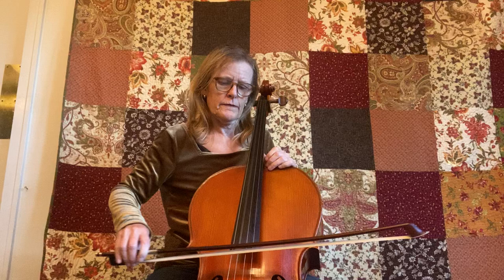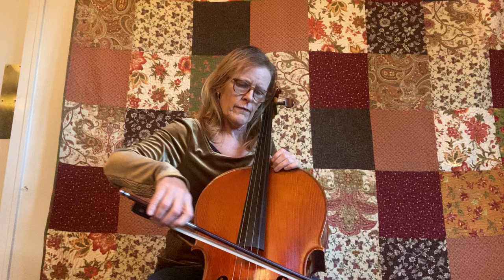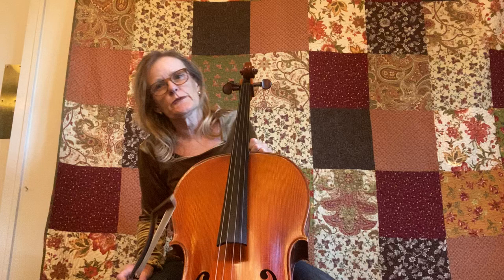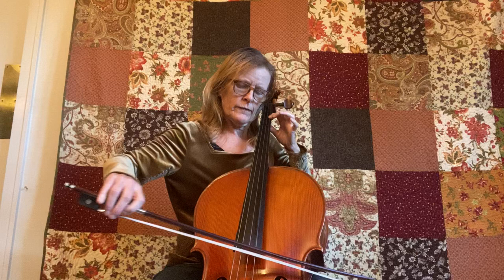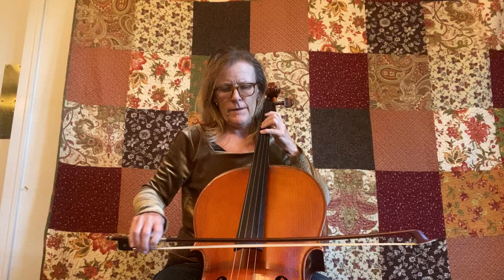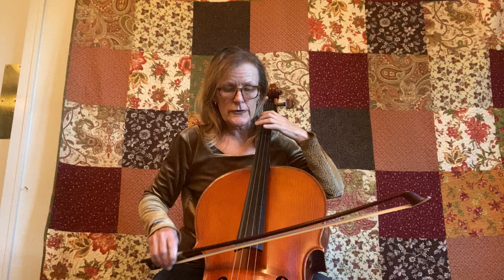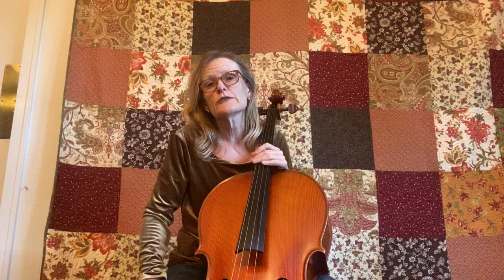Advanced Beginner Cello Toolbox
The Cello Guru will give you some tools for the toolbox to help you get over the hump and into the next level of cello playing. Let's do this!